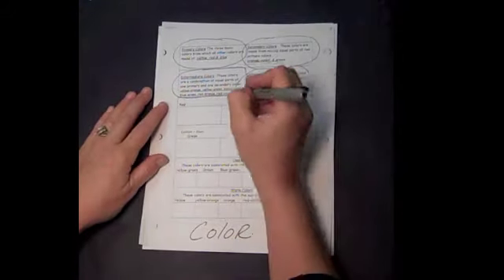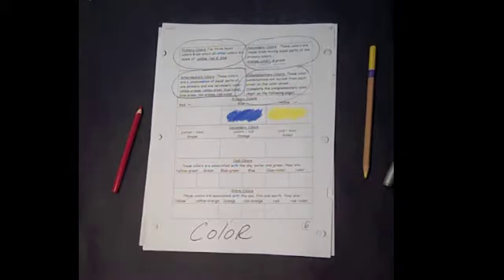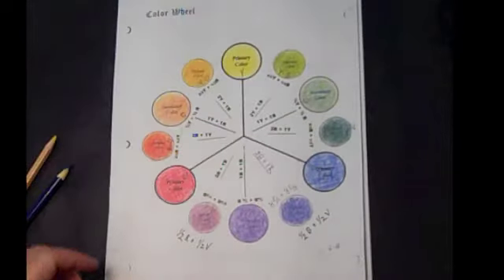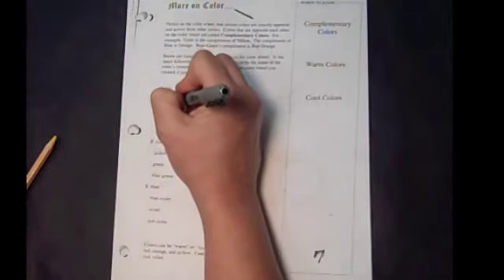8 color : comp colors lesson